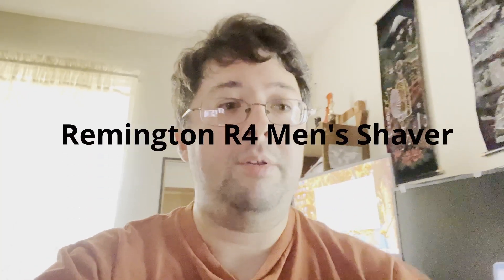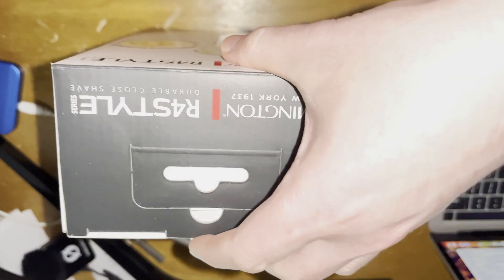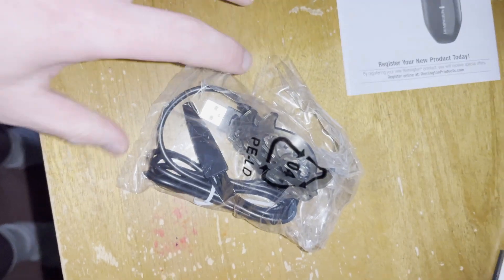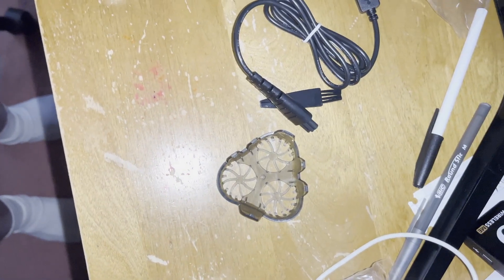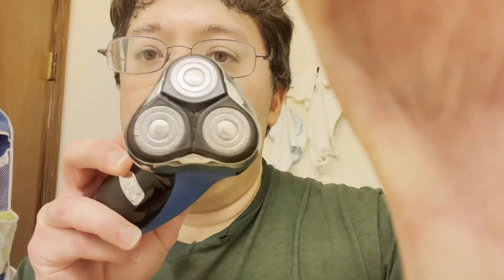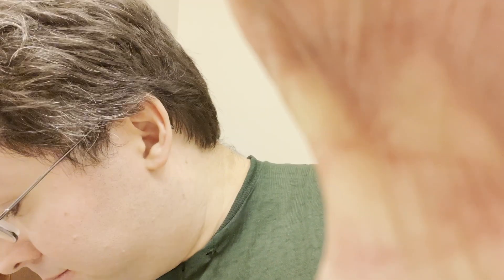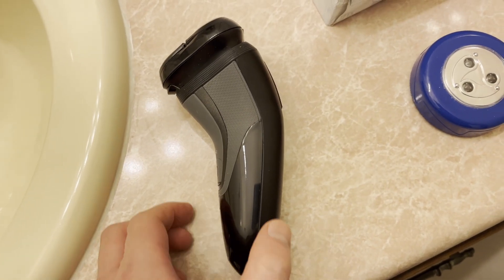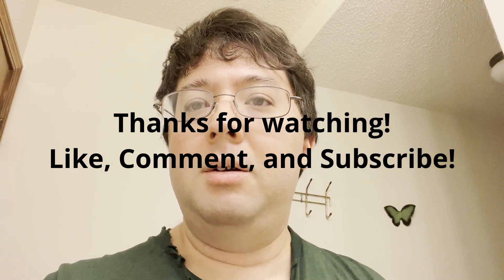Remington R4 Style Shaver Unboxing and First Impressions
My unboxing and first impressions of a men's grooming product: The Remington R4 Style shaver! It has 50 minutes of battery life (about 2-4 weeks). It's good enough for everyday use (I typically use it once a week). Let me know if you have any questions about the shaver or if you have other tech or music product suggestions. However, I cannot guarantee that I will be able to acquire or have access to the product as I am on a budget.

Have a great week and Happy Thanksgiving to all!!